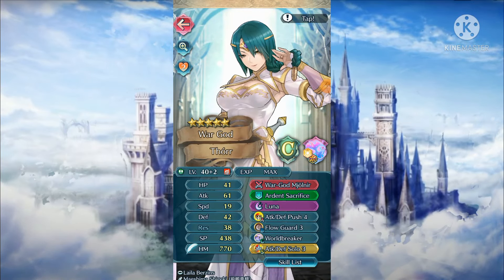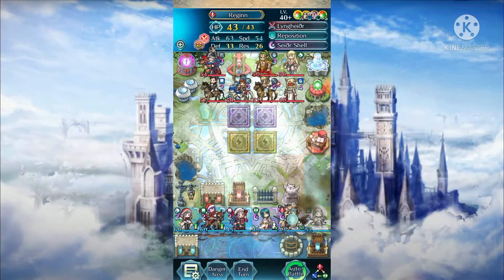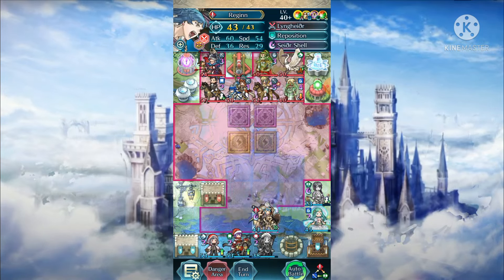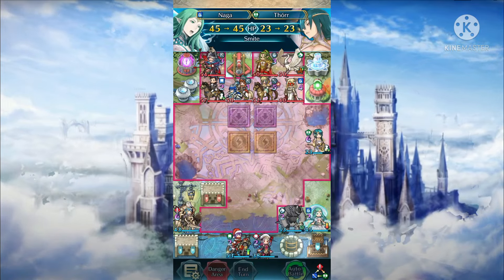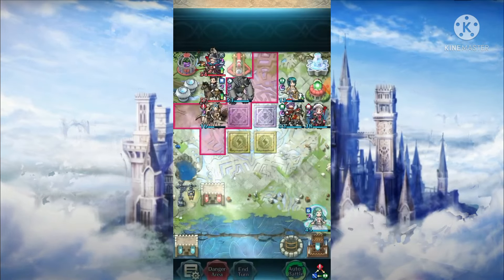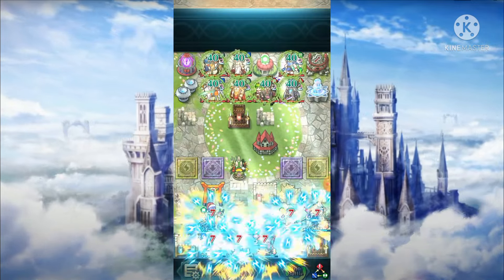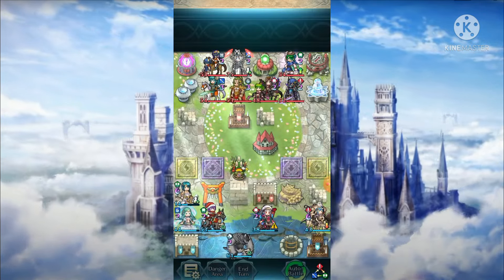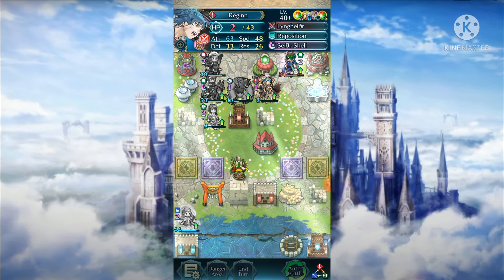FEH : AR-O - Thorr, The God of Destruction. Not Galeforce?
The “Wrong” Galeforce Thorr

Aether Raids Matches showcasing Luna Thorr with Galeforce Velouria.

Timestamps:
0:00 H!Lif, Reinhardt, Nanna
2:25 B!Eirika, S!Mia, Lewyn